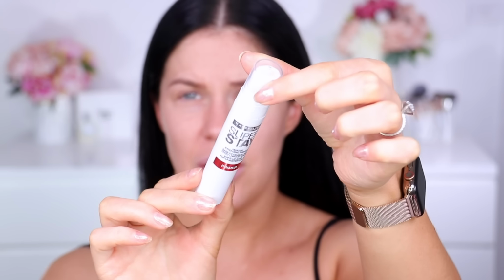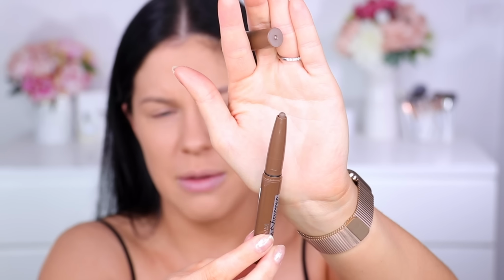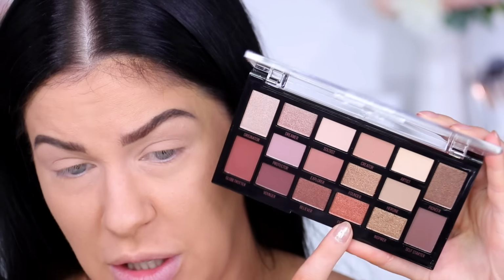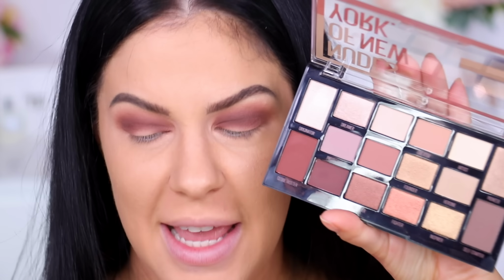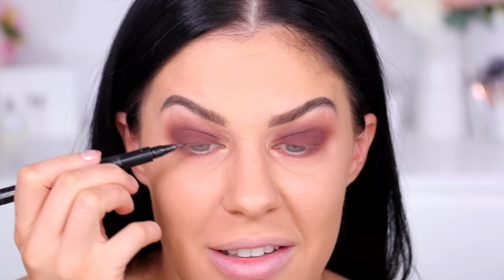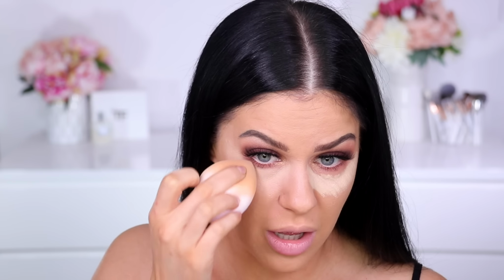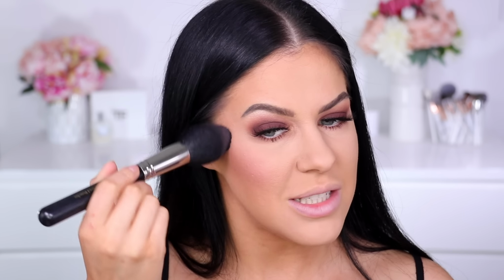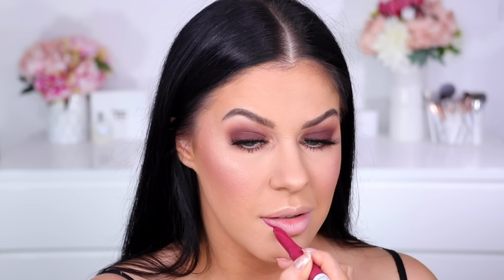DRUGSTORE FAVES & NEW RELEASES!! FULL FACE OF MAYBELLINE!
A full face of Maybelline faves & new releases! One of my fave ever drugstore/affordable brands and they have so many products that have been holy grails of mine for years!
**Thank you to Maybelline for partnering with me for todays video!

Maybelline Superstay Full Coverage Foundation - Warm Sun

Maybelline Brow Extensions Crayon - Medium Brown

Maybelline Brow Ultra Slim Pencil - Dark Brown

Maybelline Nudes of New York Eyeshadow Palette

Maybelline Master Precise Eyeliner - Black

Maybelline Falsies Lash Lift Mascara - Waterproof

Maybelline Age Rewind Eraser Concealer - Neutralize

Maybelline Fit Me Loose Powder - Light

Maybelline City Bronzer - Medium Warm

Maybelline Fit Me Blush - Rose

Maybelline Superstay Lip Crayon - Accept A Dare & Lead The Way